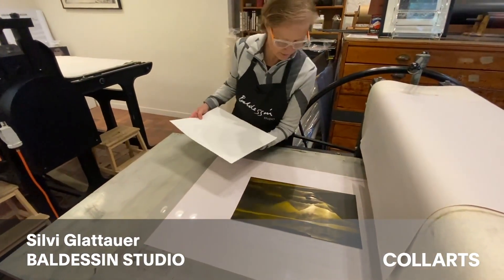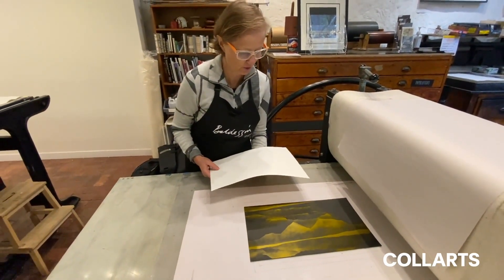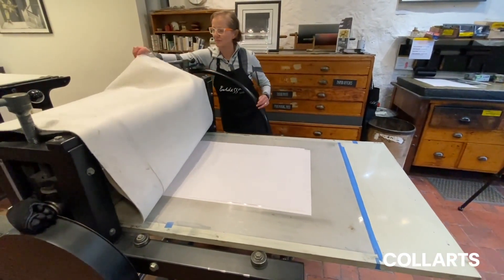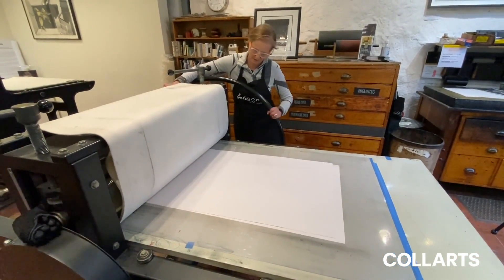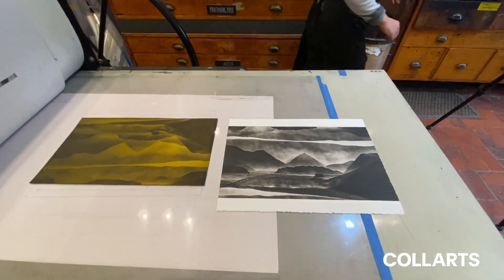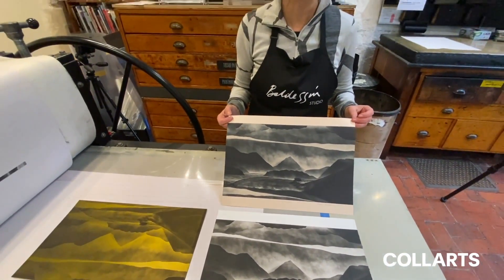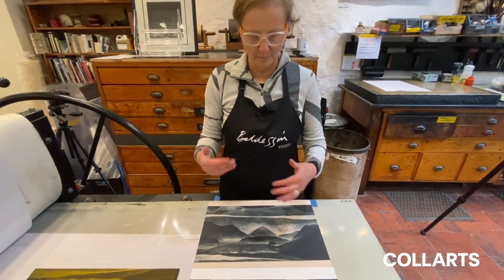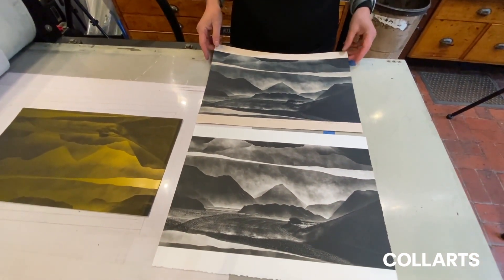PHPP5 The Photogravure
COLLARTS (AUSTRALIAN COLLEGE OF THE ARTS - MELBOURNE, AUSTRALIA), made a 7 part video about all things Photopolymer Photogravure, The Baldessin Studio and Silvi Glattauer, Artist.